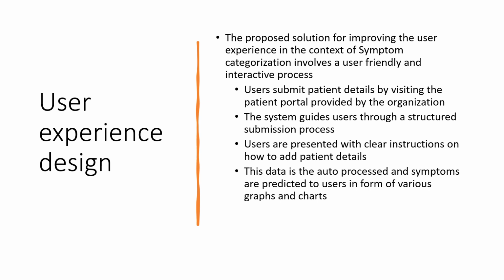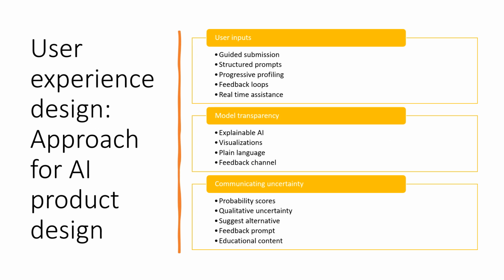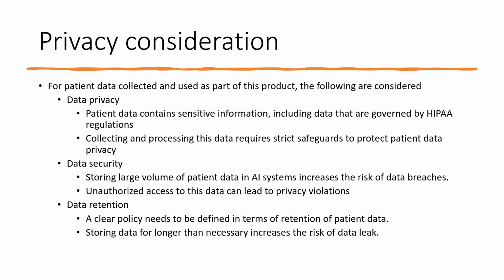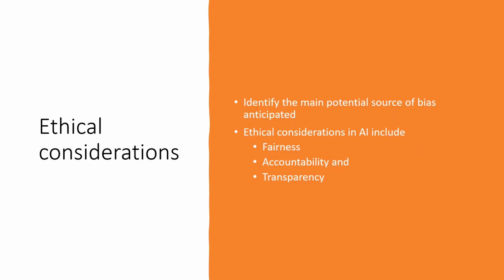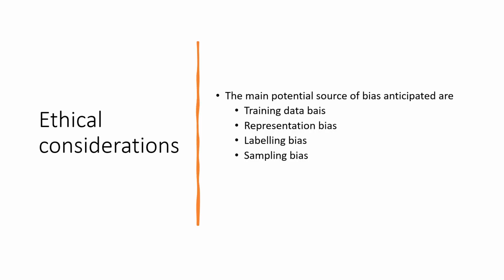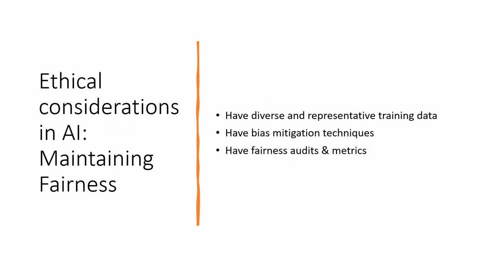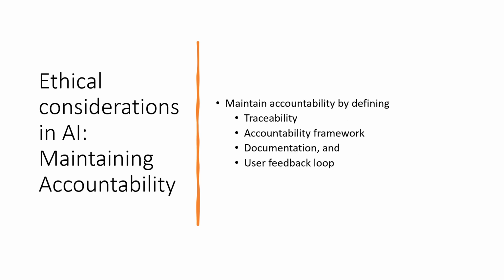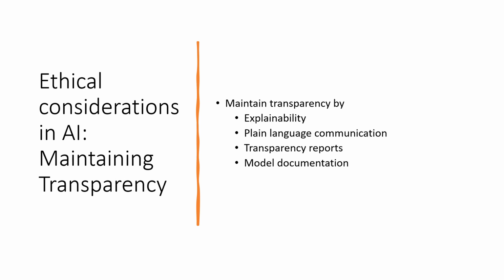Human Factors in AI